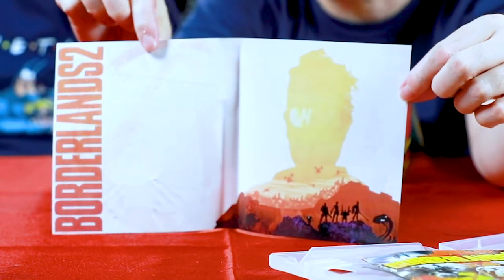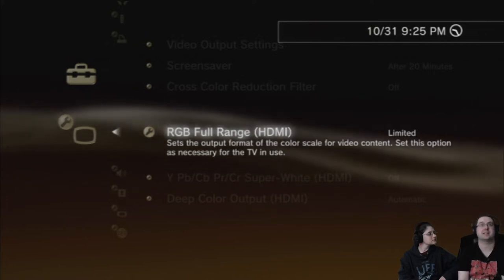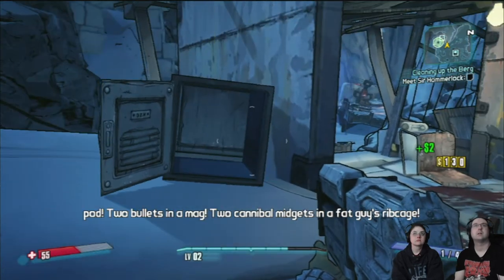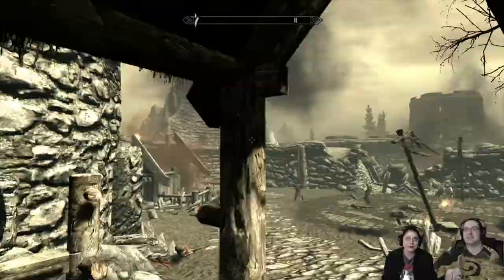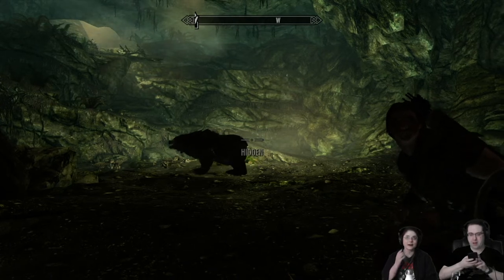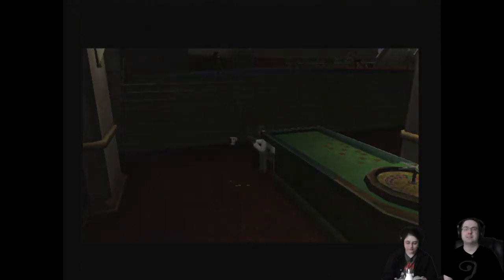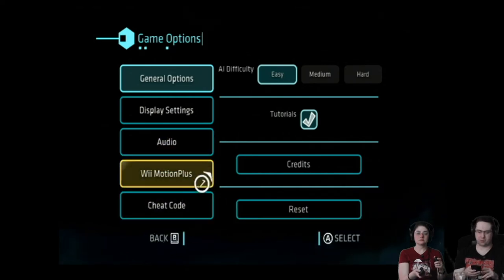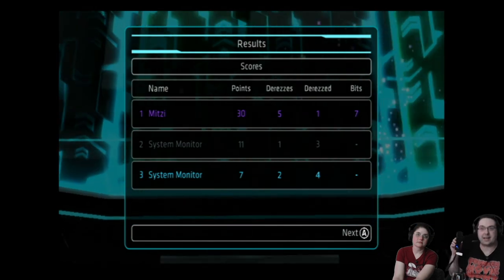UNBOXING! Retro Game Treasure August 2020 - Retro Video Games Subscription Box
Here is our Unboxing of Retro Game Treasure for August 2020! This is a Retro Video Game Subscription Box that allows you to choose many different consoles and tell them what games you already have so you don’t get duplicates! They even have a wishlist section! In this video, Mary and I will see what games we get, then do a Let’s play for all of them while goofing around!

We chose NES, SNES, Nintendo 64, GameCube, Nintendo Wii, Sega Master System, Sega Genesis, Dreamcast, Xbox, Xbox 360, Playstation, Playstatopn 2, and Playstation 3 for now! We try to play on original hardware but occasionally, games are played on different hardware.

What did you think? Do you like this box? What games were your favorites?

HELP MY CHANNEL GROW!

MORE ABOUT ME!

WRITE ME!
The Eric Butts
1588 Leestown Road STE 130-155